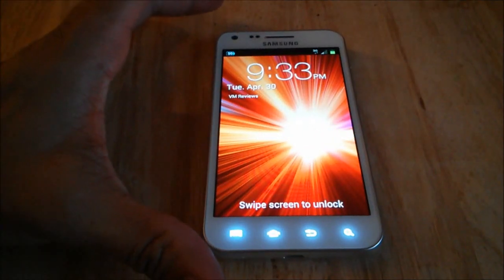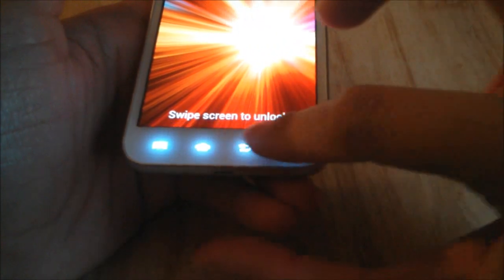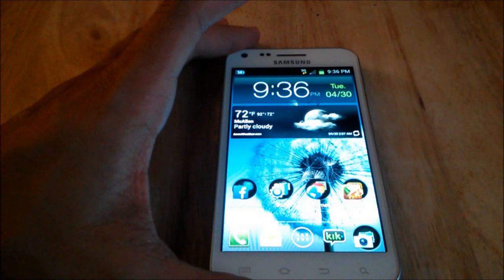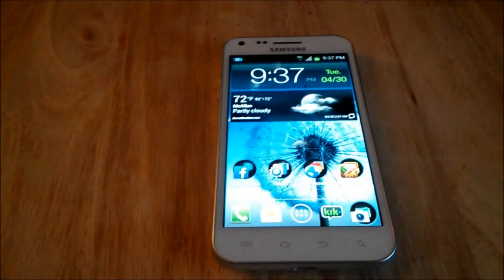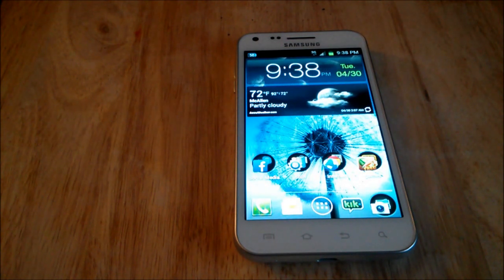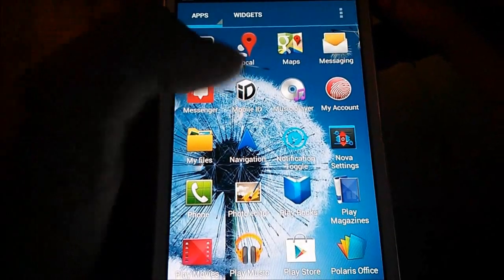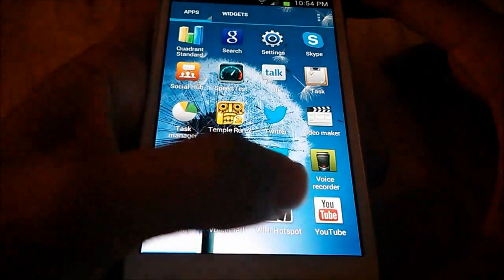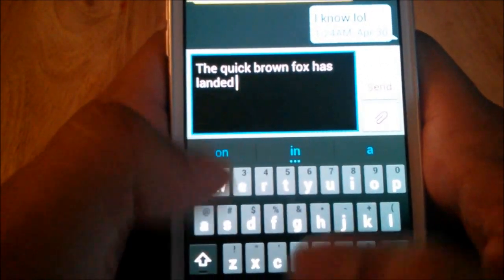Samsung Galaxy S2 Review Pt1 (Virgin Mobile USA)